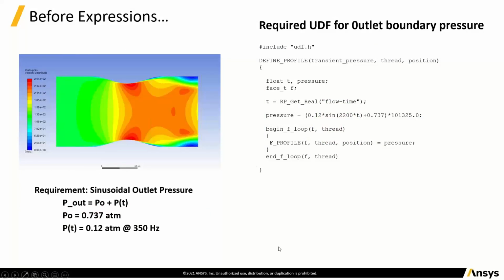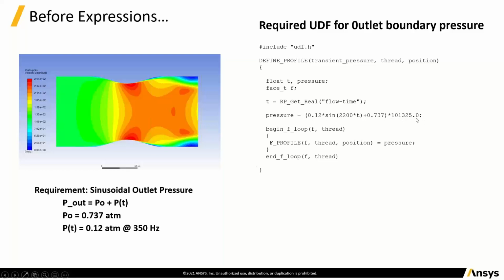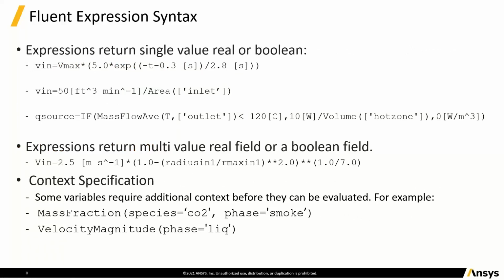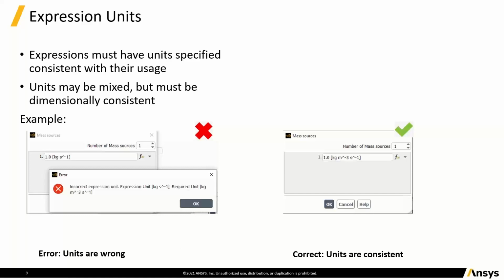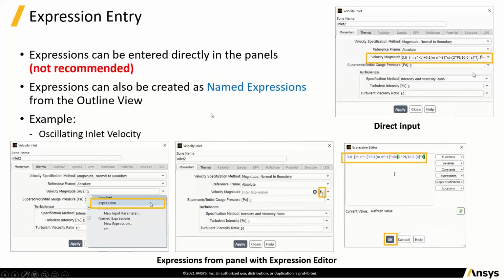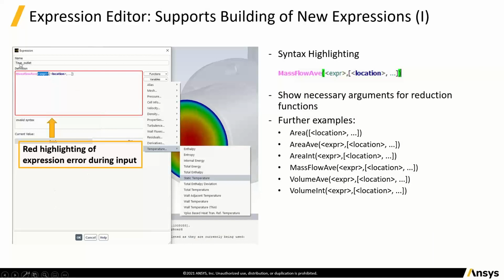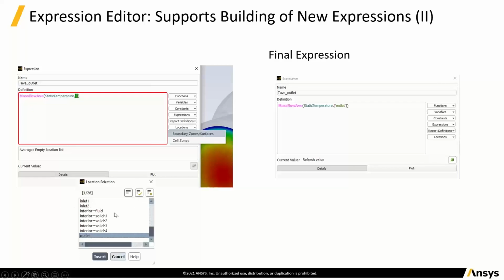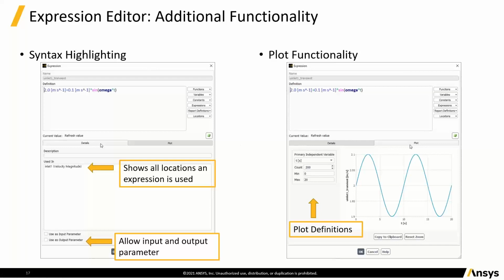How to Use Expressions in Ansys Fluent - Introduction (Part 1 of 4)